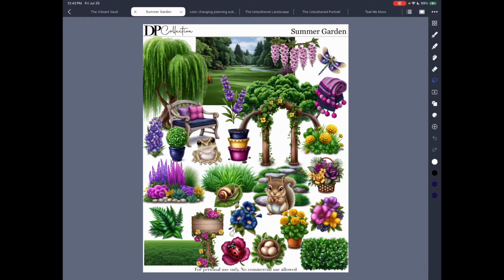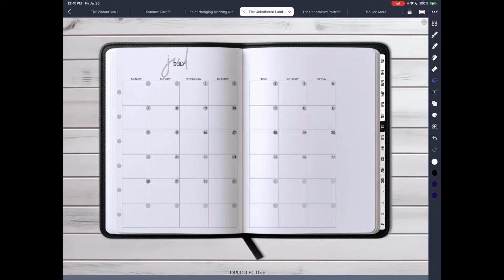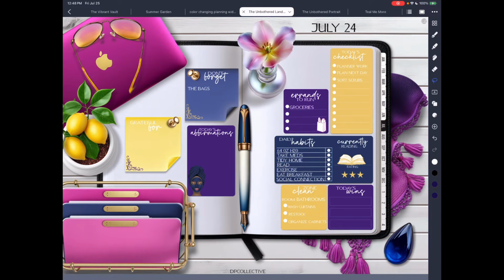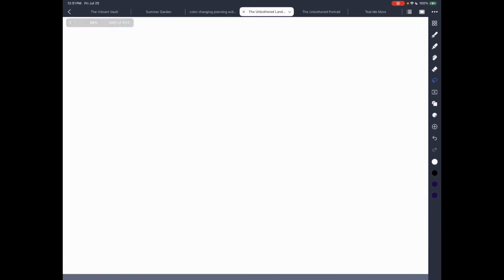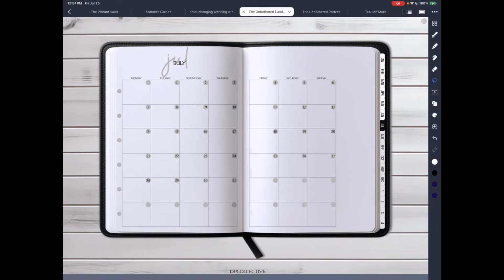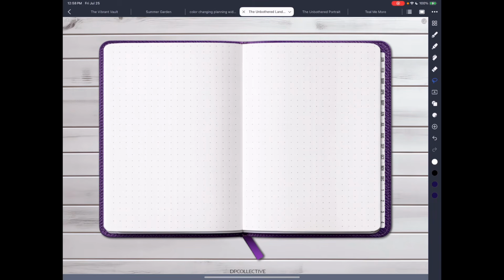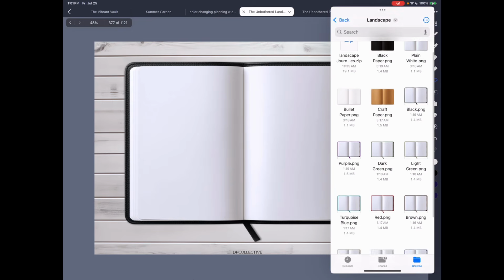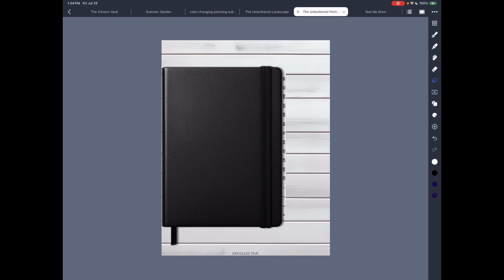The Unbothered Journal Introduction